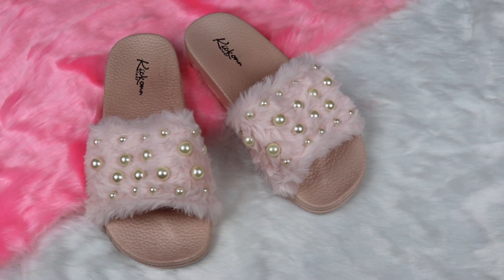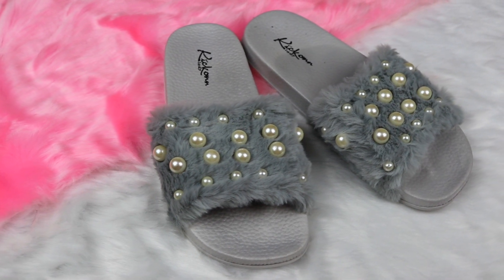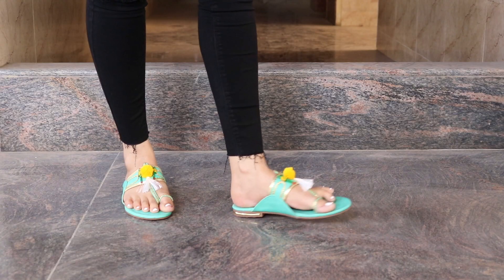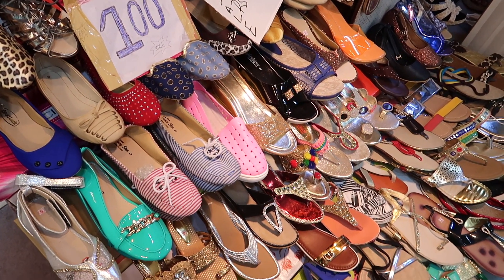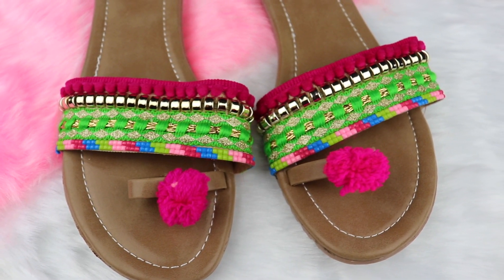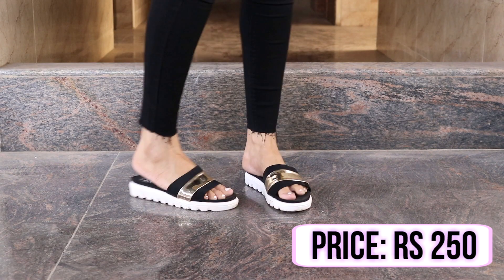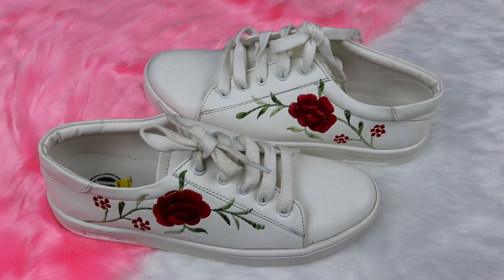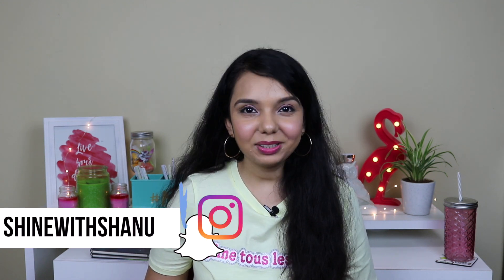Kolkata’s trendy footwear try-on haul Rs100/250/300/500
Hey Guys! So recently I went to Kolkata’s cheapest footwear market that is METRO PLAZA and I bought really trendy footwear at an affordable price. Some of them are as low as Rs 100!!! Do watch it!

Metro Plaza address:
1, Ho Chi Minh Sarani, Middleton Row, Kolkata - 700071, Near Tata Center

List of FOOTWEAR( according to the order it appears in the video)

Pink and Grey Fur Slides: Rs 300, Shop no. 3028

Kolhapuris: Rs 250, Shop no. 3048

Golden and Black rubber flats: Rs 100 (discounted) ,( Shop closed )

Pink pom pom Indo Western flats: Rs 250, Shop no. 3048

Black (Gold) Metallic flats: Rs 250, Shop no. 3027

Black fur slides: Rs 300 , Shop no. 3032

White sneakers: Rs 500 (Bargained), Shop no. 3068

SHANU